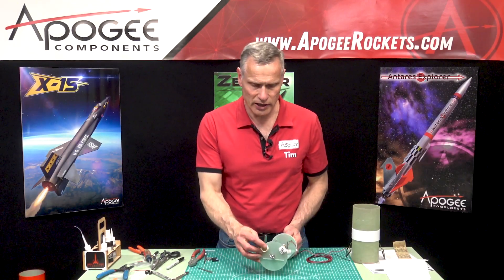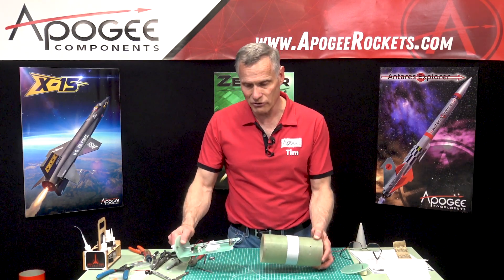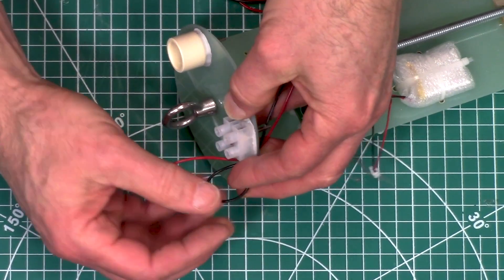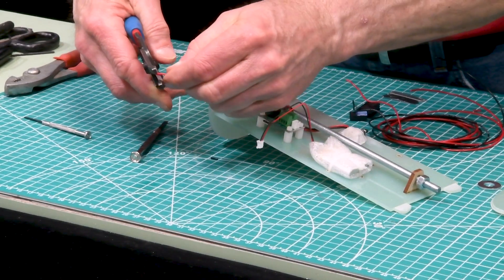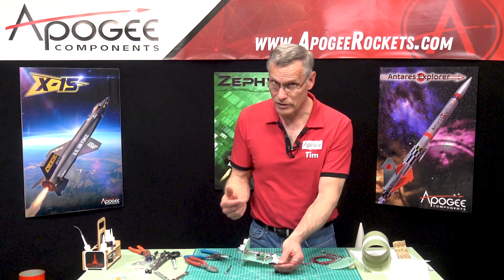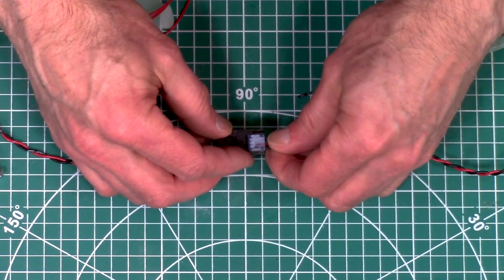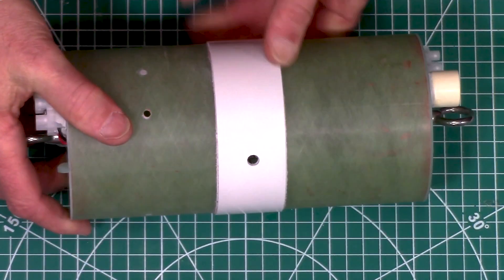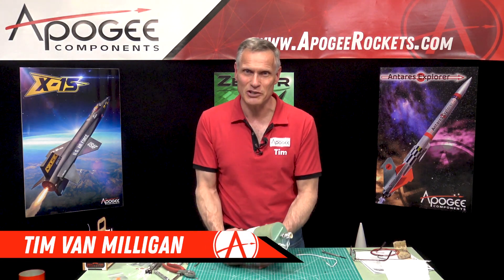Level 2 Rocket Assembly Part 16 - Wire up the terminal blocks for the igniters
Create the wire assemblies for the ejection charges. This video shows how to estimate how much wire you’ll need to use in order to hook up your igniters for the launch. You’ll also put a special connector on the wires so that you can disassemble the e-bay later after the flight. After this step, installation of the electronics is complete.